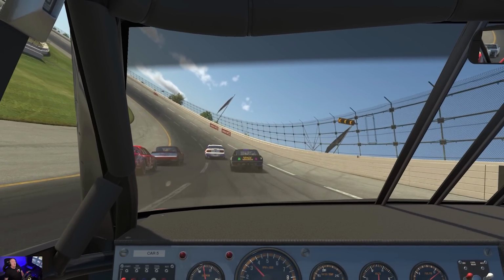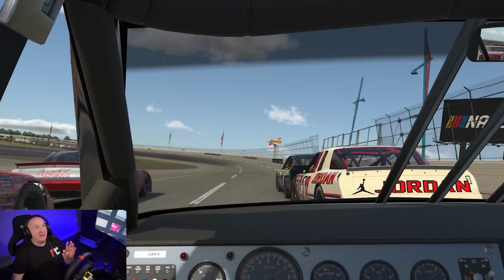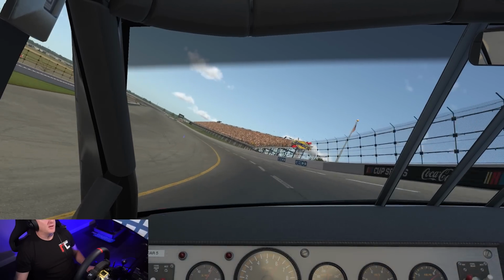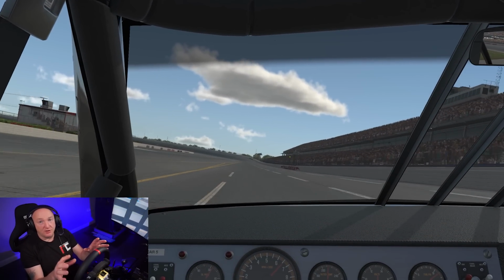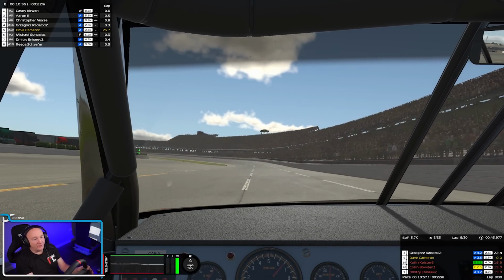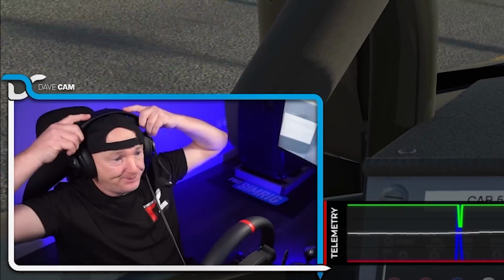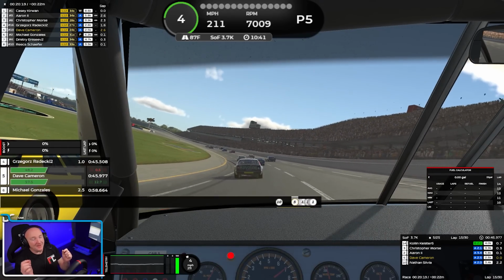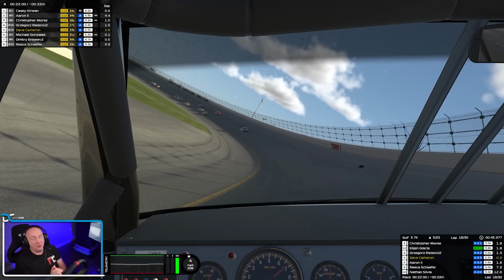Super subjective do's & don'ts for creating sim racing content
The Fanatec gear I use -

Be a channel member!

Heart Rate Monitor
Sub Counter
Audio Interface
Main Camera